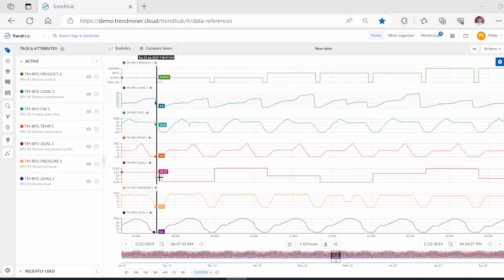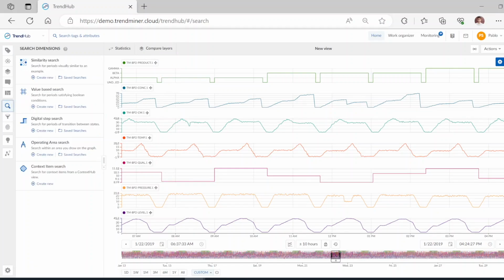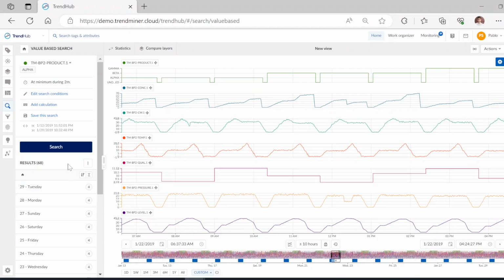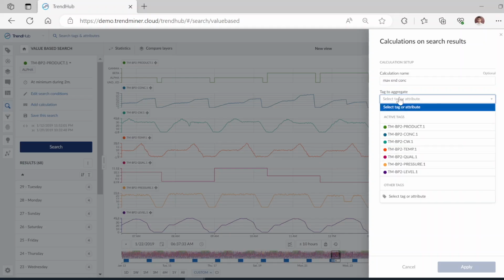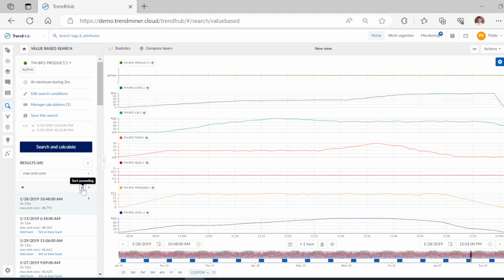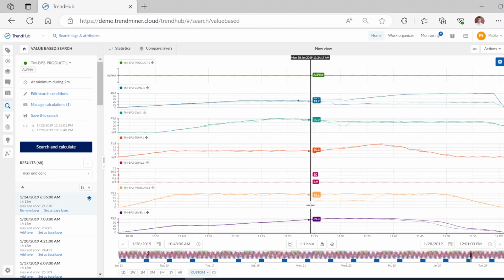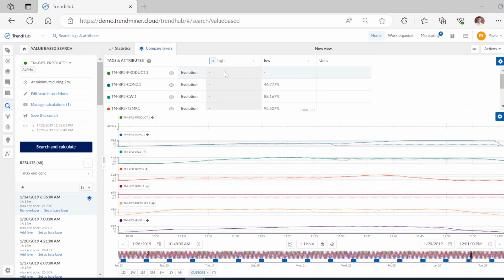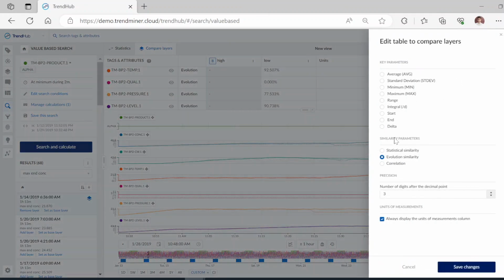Defining and Comparing Good and Bad Periods of Operation in TrendMiner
If you wish to do the exercise, please add the following tags and configure the corresponding time periods.

FOCUS CHART: Jan 22nd 2019 07:00:00 until Jan 22nd 2019 17:00:00
CONTEXT CHART: Jan 13th 2019 00:00:00 until Jan 30th 2019 00:00:00